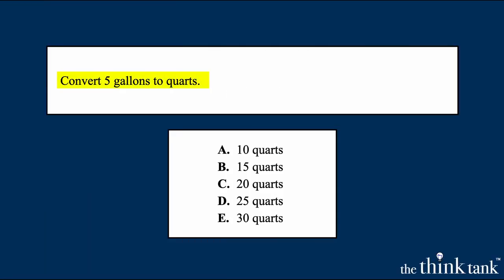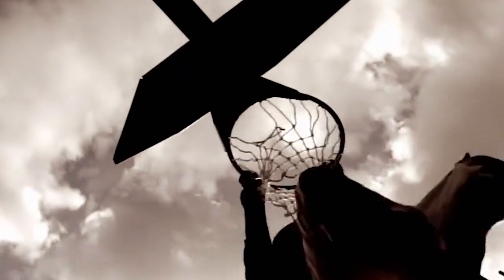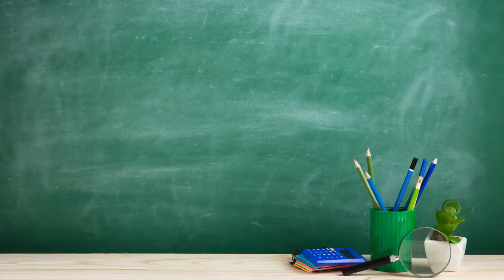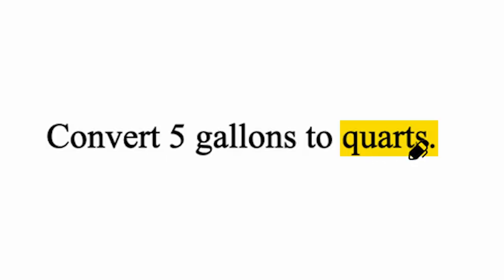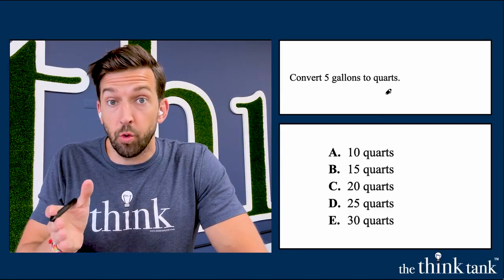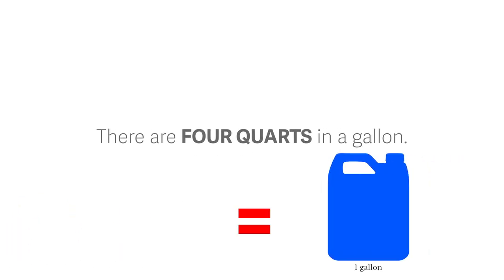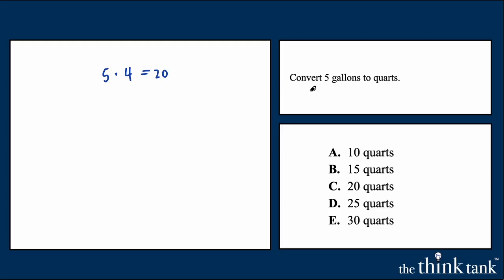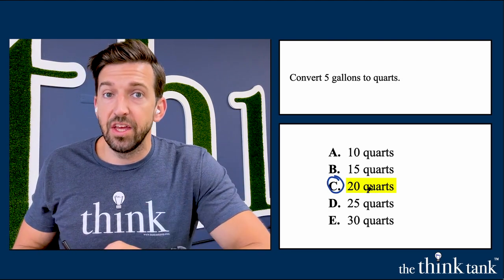Unit Conversions (Quarts to Gallons) Step-by-Step Solution!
Unit conversions don't have to be confusing! In this quick lesson, we share a simple memory trick to help you always remember how many quarts are in a gallon.

We use everyday examples like basketball, currency, and the school year to explain the "quarter" connection. Then, we walk through a step-by-step example of converting 5 gallons to quarts [00:44].

What you'll learn:

The meaning of "quart" as a quarter of a gallon [00:27].

The magic number for gallon-to-quart conversions [00:33].

A simple multiplication method to get the right answer every time [00:52].